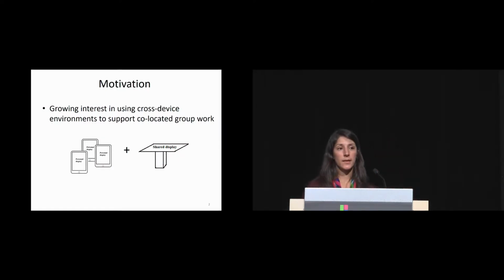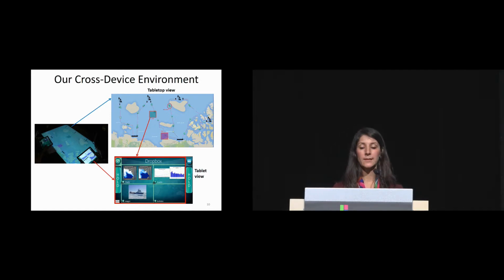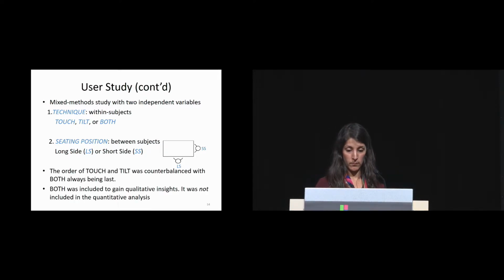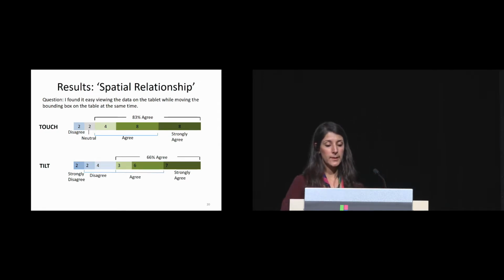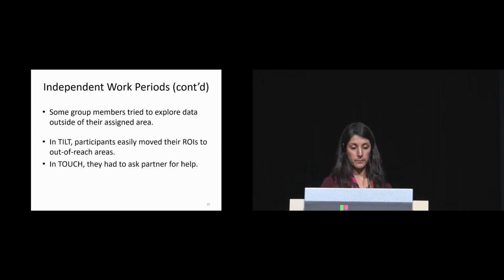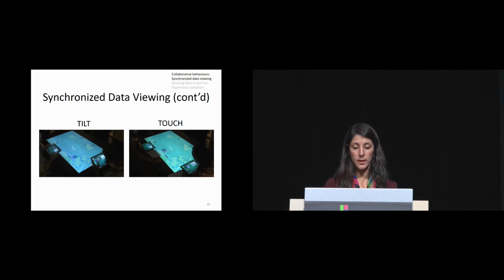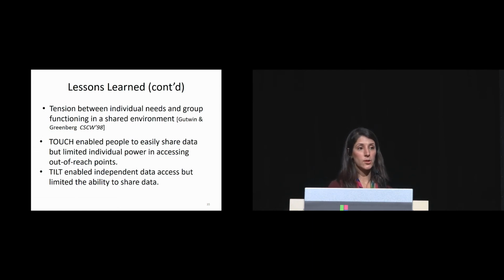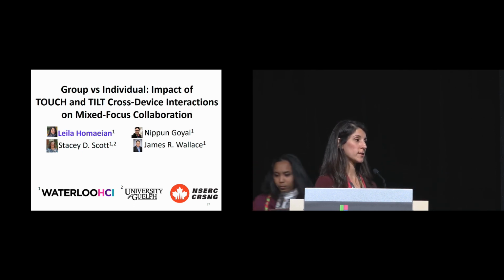Group vs Individual: Impact of TOUCH and TILT Cross-Device Interactions on Mixed-Focus Collaboration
Leila Homaeian, Nippun Goyal, James R. Wallace, Stacey D. Scott

Session: Group collaboration

Abstract
Cross-device environments (XDEs) have been developed to  support a multitude of collaborative activities. Yet, little is  known about how different cross-device interaction techniques  impact group collaboration, including how their impact  on independent and joint work that often occurs during  group work. In this work, we explore the impact of two  XDE data browsing techniques: TOUCH and TILT. Through  a mixed-methods study of a collaborative sensemaking task,  we show that TOUCH and TILT have distinct impacts on how  groups accomplish, and shift between, independent and  joint work. Finally, we reflect on these findings and how  they can more generally inform the design of XDEs.